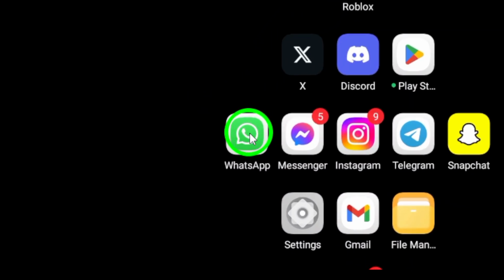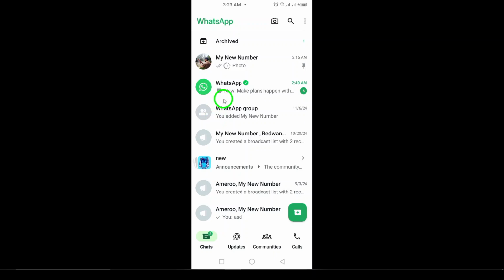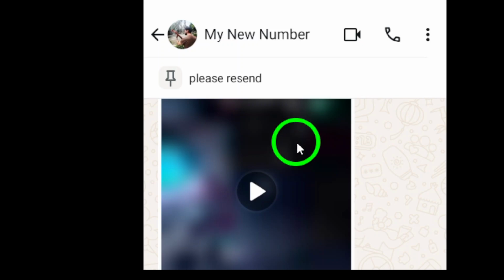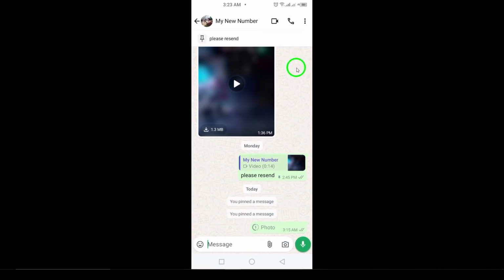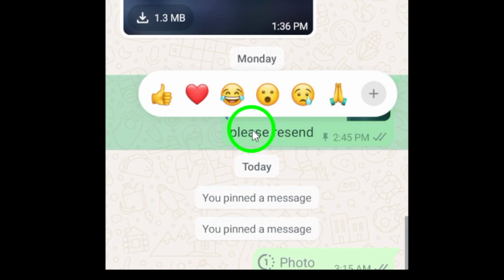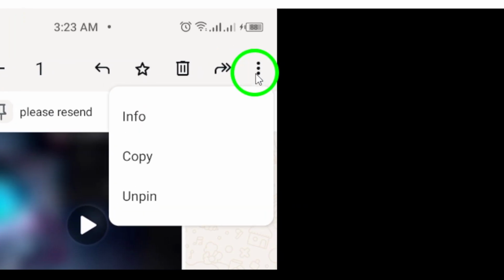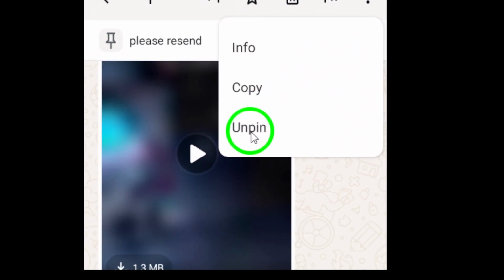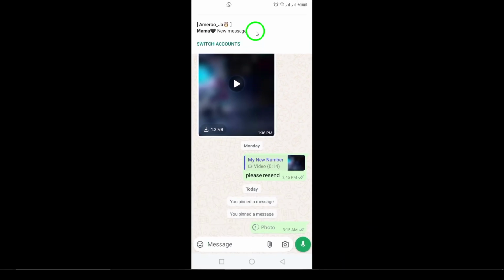How to Unpin A Message on WhatsApp (Updated)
Learn how to unpin a message on WhatsApp with this easy step-by-step guide. If you’ve pinned a message in a chat and want to unpin it, follow these simple steps.

Steps:
1. Open WhatsApp on your Android device.
2. Open the desired chat or group.
3. Long press on the pinned message on the top.
4. Tap on Unpin.

And that’s it! Now you know how to manage your pinned messages on WhatsApp.

Chapters:
00:00 Intro
00:12 Soultion
01:05 Outro